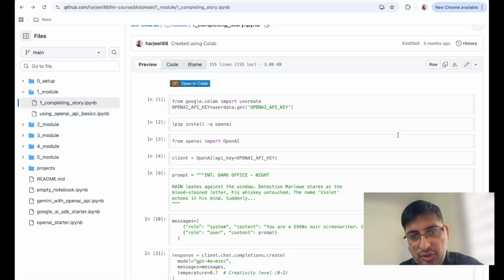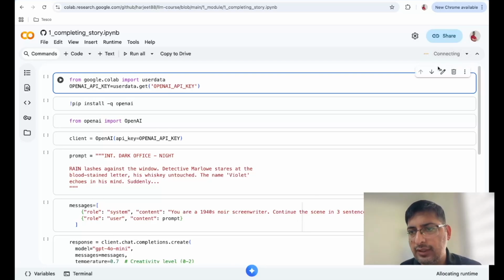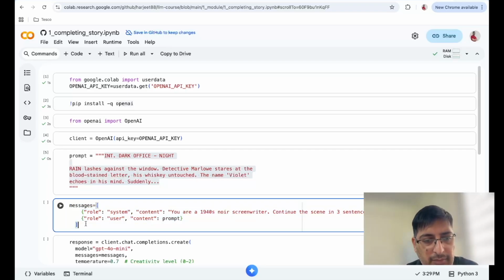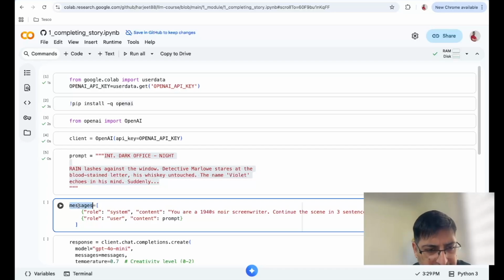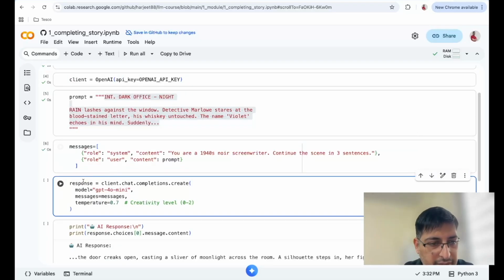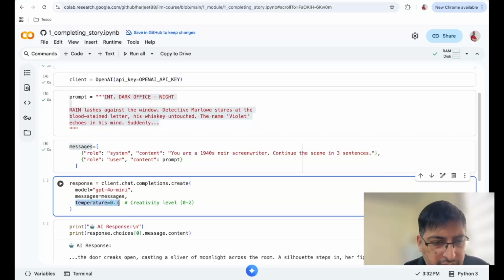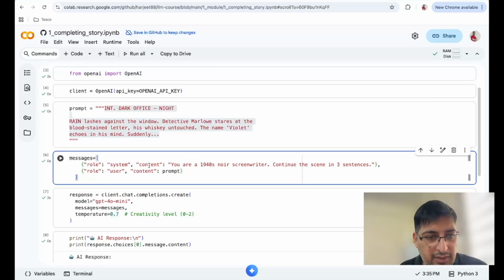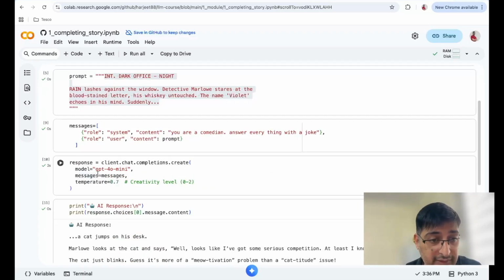Your First LLM App in Under 5 Minutes | AI Course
Build your first LLM app in under 5 minutes with this beginner OpenAI tutorial! No jargon—just a simple ChatGPT API project in Google Colab to go from AI theory to your first working AI app. Perfect for AI engineering beginners, software devs, and data scientists.
🚀 What You'll Build: A fun, interactive GenAI app that takes user prompts, calls the GPT-4o-mini model, and generates creative responses (like completing stories as a comedian). Learn prompt engineering, API flows, and temperature controls for consistent outputs.
Timestamps:

0:00 - Why Build Your First LLM App?
0:45 - Google Colab Setup & OpenAI Install
1:30 - Structured Prompts (System + User)
2:15 - API Call & Response Demo
3:30 - Tweak Temperature for Creativity
4:15 - Next Steps in AI Engineering

Unlock RAG, fine-tuning, and real-world AI projects. Code on GitHub: [link to repo]. Get your free OpenAI API key: [link].

llm, llm example, gen ai, ai course, gen ai course, ai engineering,